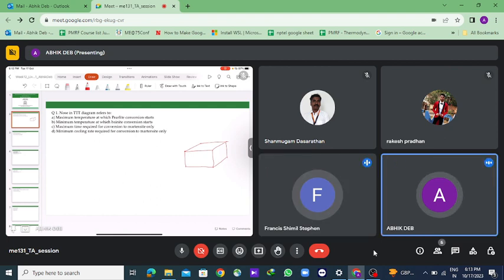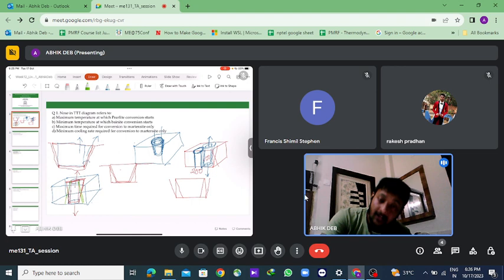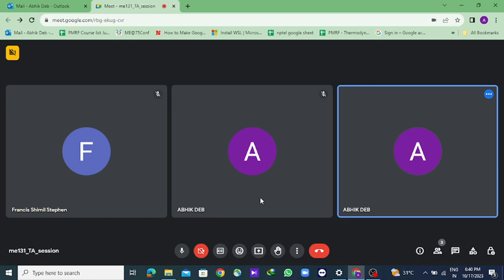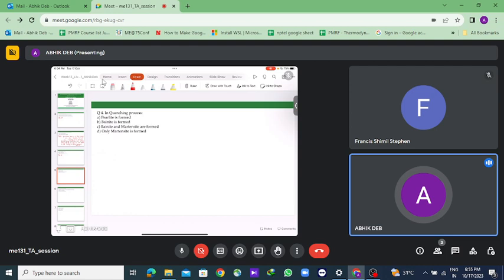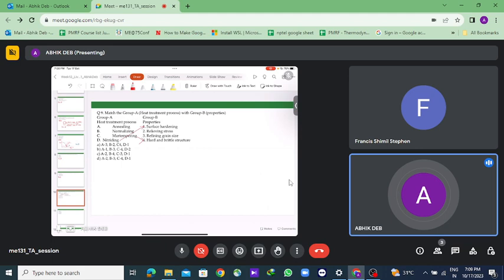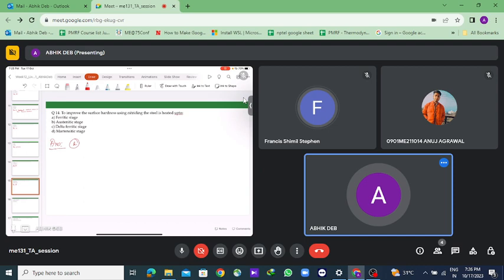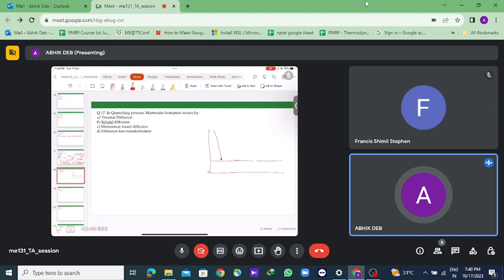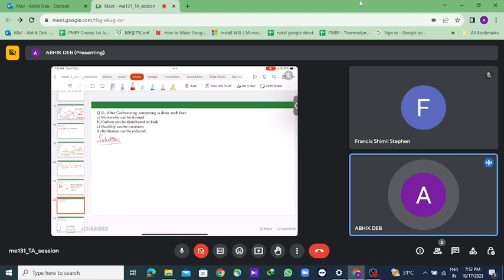Week12_LiveSession_Fundamentals of Manufacturing Processes(me131)_recording_AbhikDeb